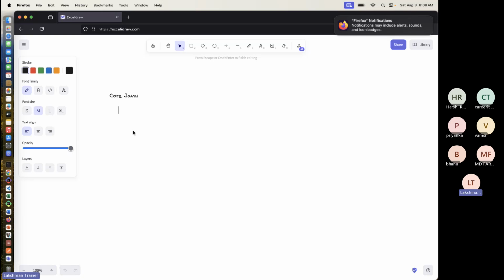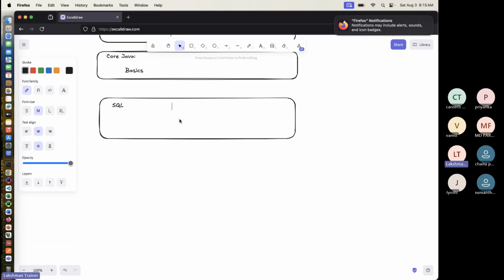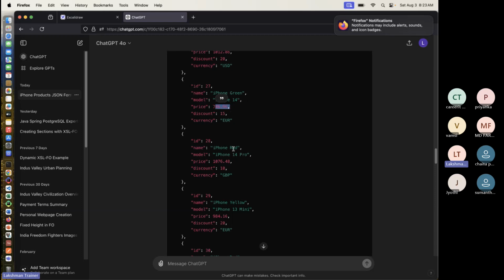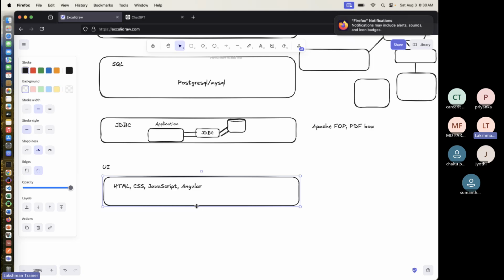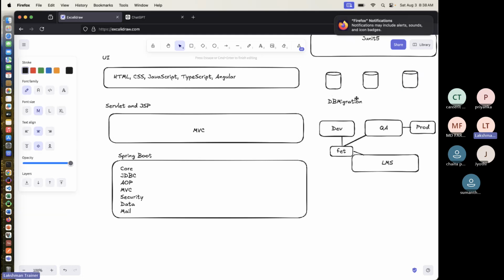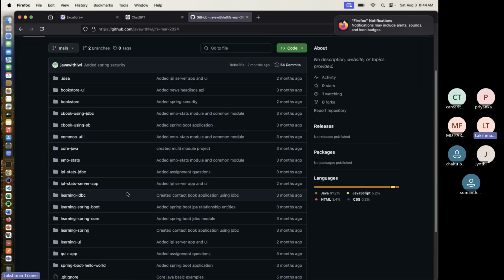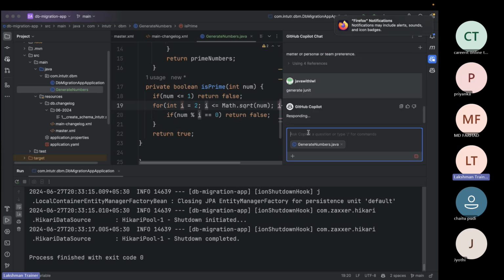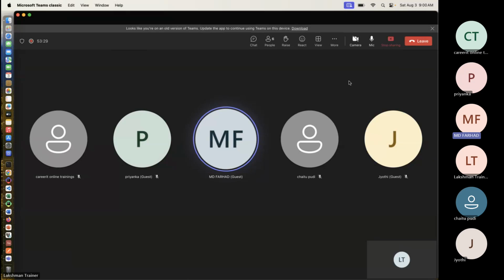Aug 3rd Full stack demo